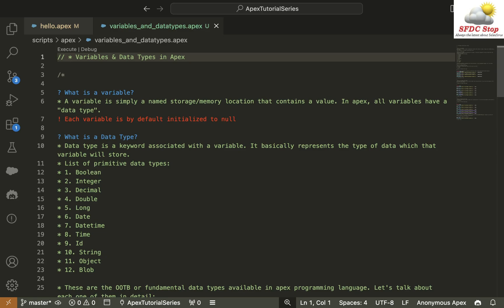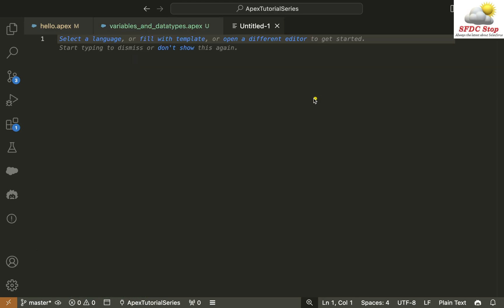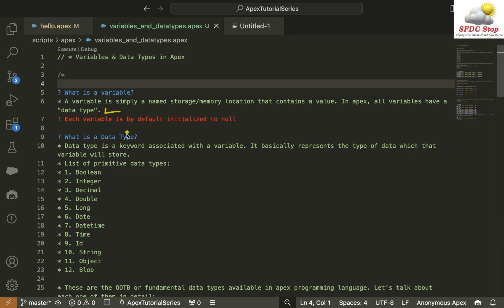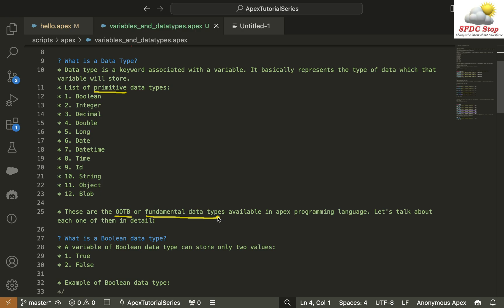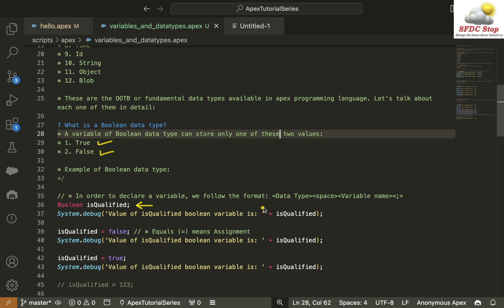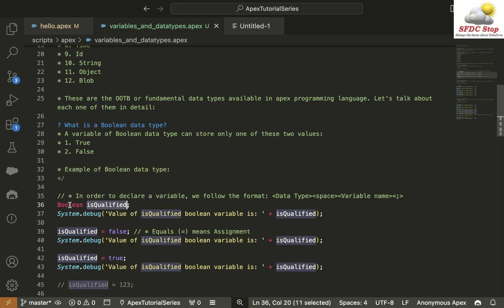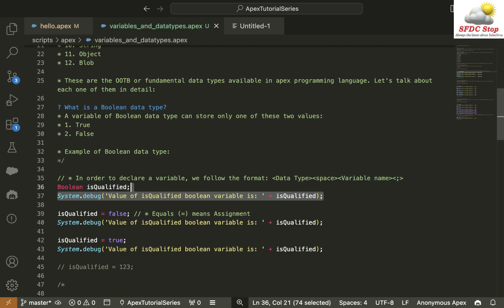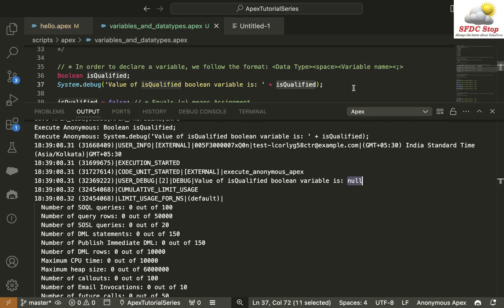Building Blocks of Apex: Variables & Data Types Explained Simply - Salesforce Apex Tutorial Part 2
Hello Trailblazers, In this video we'll get answers to the following questions:

1. What are variables?
2. What are data types in apex?
3. How we can declare a variable?
4. How we can assign a value to our variable?

Chapters:
0:00 Introduction
0:30 What is a variable?
1:24 What is a data type?
2:29 What is a boolean data type?
2:48 Declaring a variable
3:59 Example of variable with value null
5:27 Assigning value to a variable
7:46 Concatenation using + operator in System.debug()
8:03 Wrapping Up

2. Salesforce Documentation on Primitive Data Types